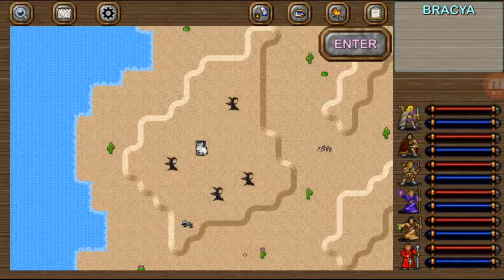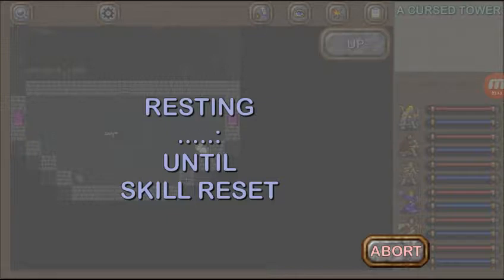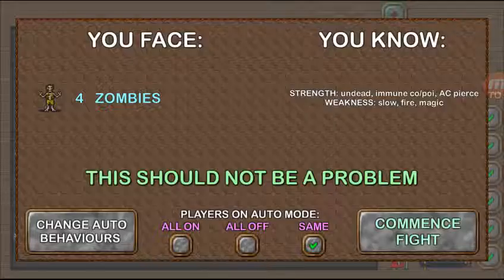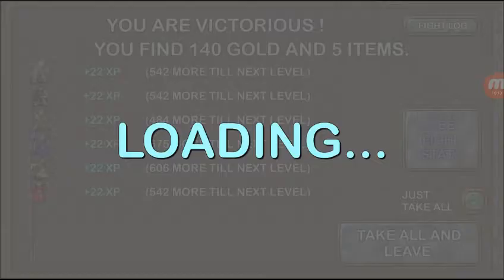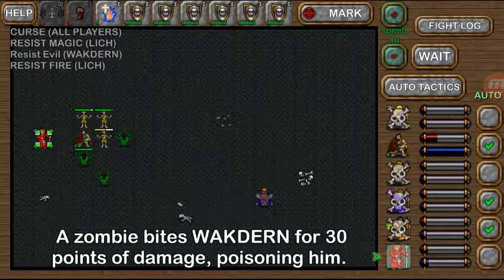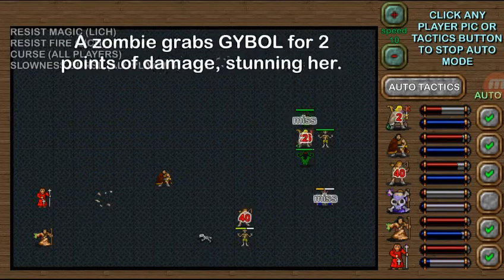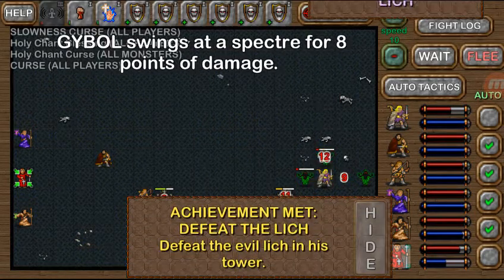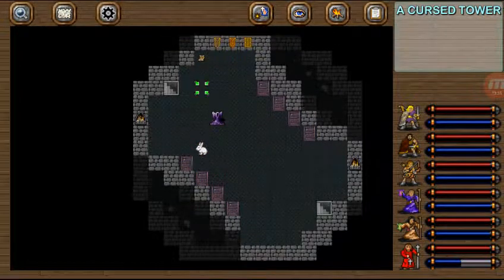How to Find, Kill and Loot the Lich for Achievements #9 and #13 - Dungeons of Chaos (android/ios)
Update 1.9.685 brought new content and new achievements. We defeat the LICH and loot his chest with achievement # 9 and # 13.

On this page you will find regular updates about the game, issues, tactics, nerdy jokes and fan achievements.

 A toucharcade forum containing posts about skill and spell description, fight tactics, a bucket list of rare things to find and do, help in classes etc.:

App is US$3.99 at present.  If DoC is expanded the price will be lifted somewhat then.  Here is the discussion on future expansion